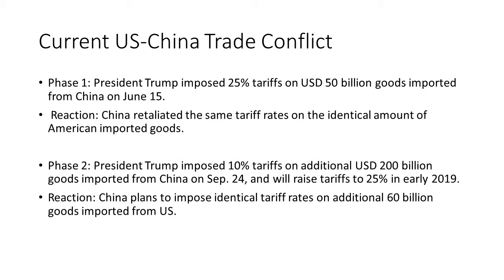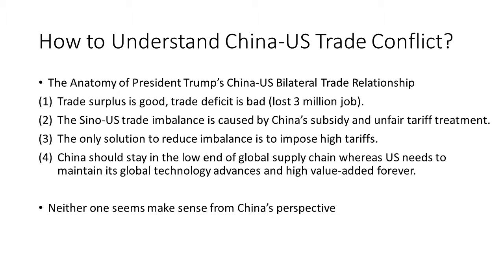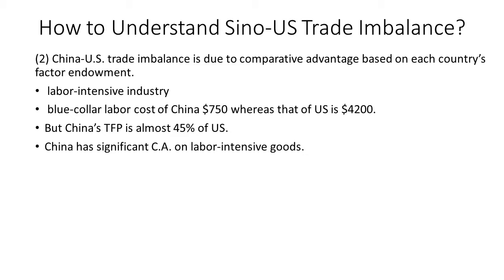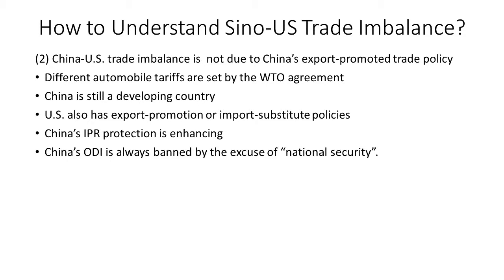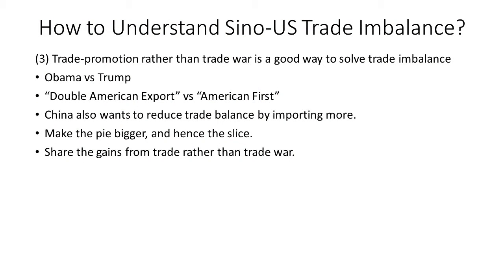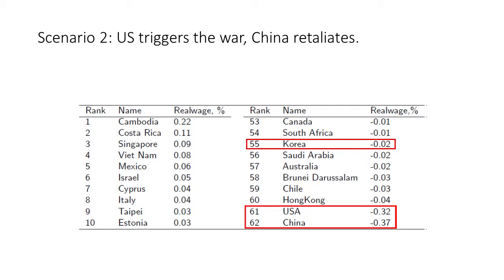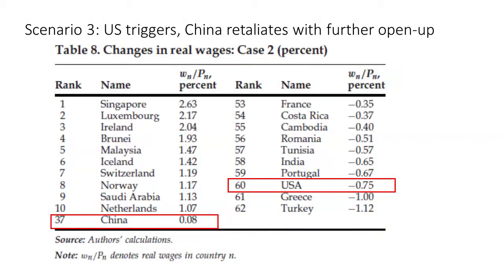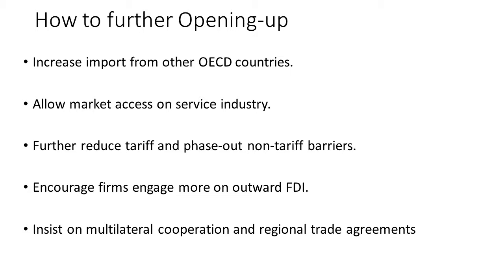[키타씨의 무역강의실] 미 중간선거 결과 평가 및 미-중 통상분쟁 전망 국제포럼_미중 통상갈등이 중국 경제에 미치는 영향과 대응 (181112)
미 중간선거 결과 평가 및 미-중 통상분쟁 전망 국제포럼_미중 통상갈등이 중국 경제에 미치는 영향과 대응
(Miaojie Yu Deputy Dean, national school of Development, Peking University)

한국무역협회(회장 김영주)는 11월 12일 삼성동 코엑스 인터컨티넨탈호텔에서 미 중간선거 결과 평가 및 미중 통상분쟁 전망 국제포럼를 개최했습니다.

더 자세한 내용은 한국무역협회 (KITA) 온라인 세미나에서 발표 자료와 함께 확인 할 수 있습니다.